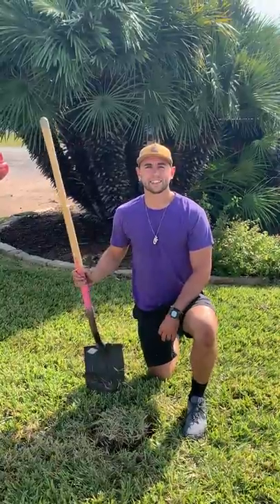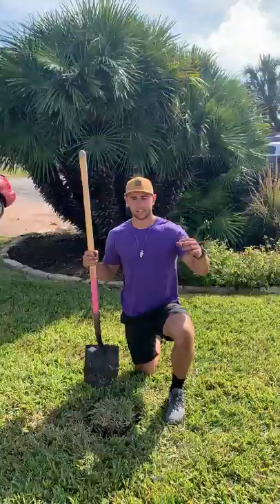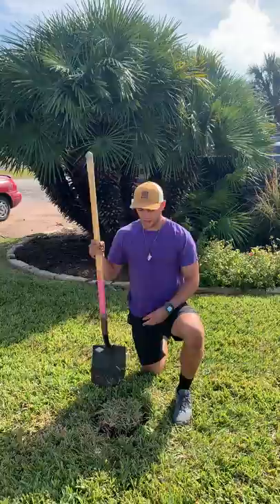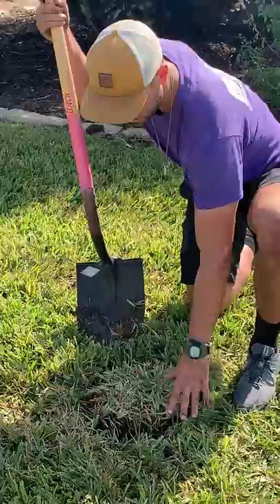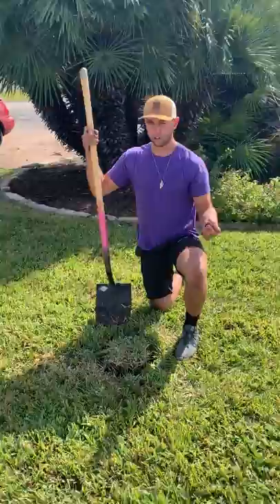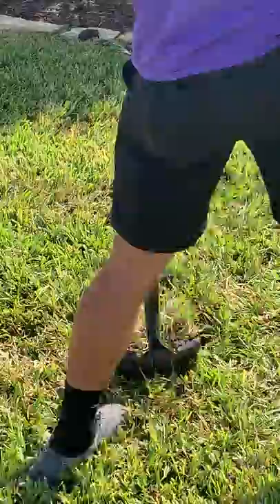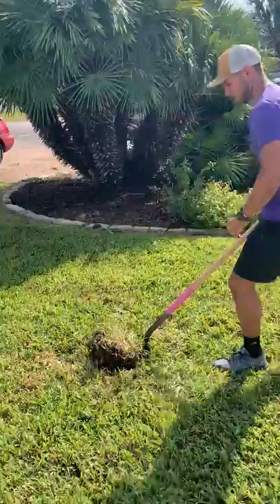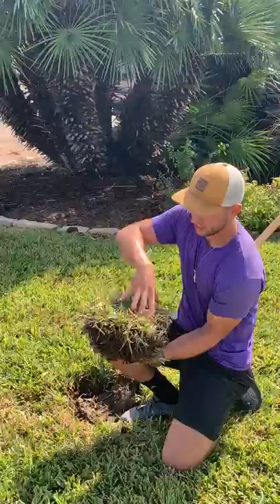How to Collect a Grass Sample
If your lawn is showing symptoms of this disease, be sure you treat with Peat Moss now followed by using Natures’ Blend this Spring. If you suspect any problems with your lawn, we can diagnose and help find the right solution.